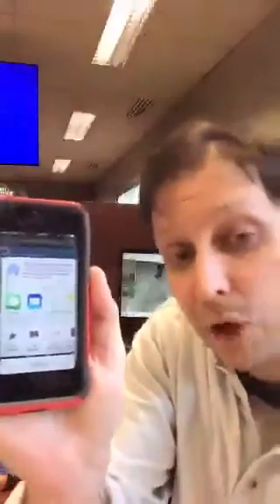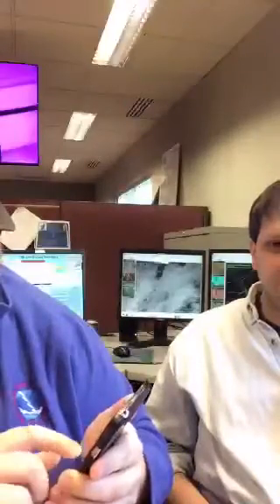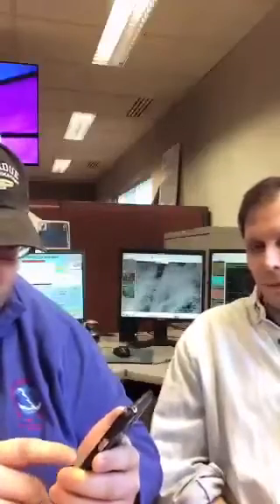How to get NWS products on your phone.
Simple video on getting NWS products on your phone.